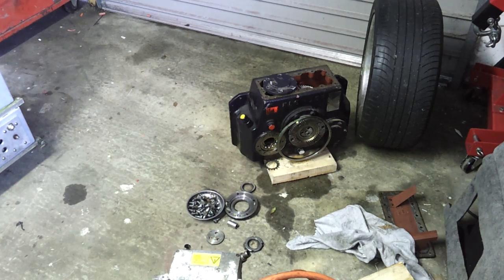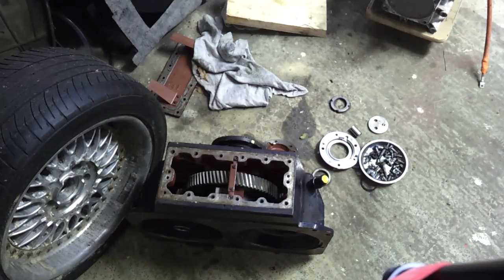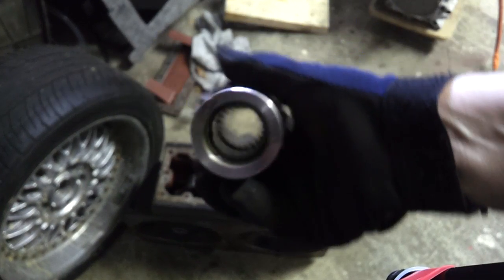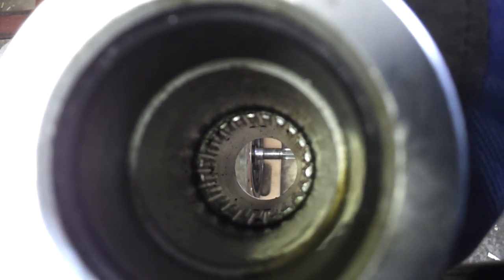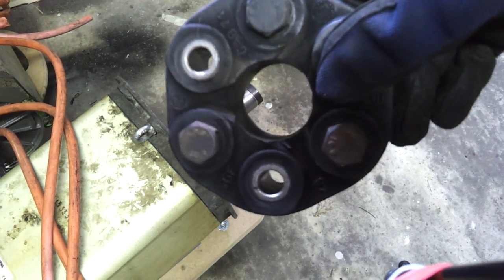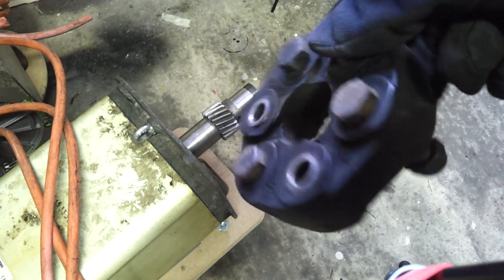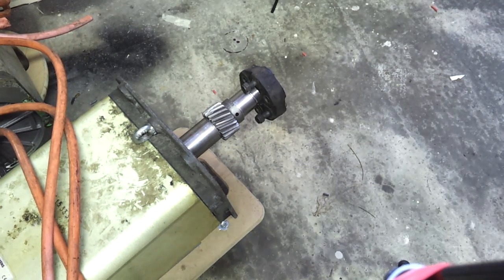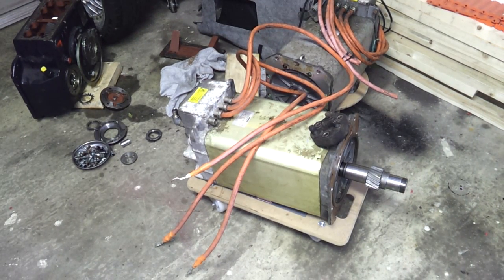BMW E46 Budget Electric Drift Car Project 03 : Driveshaft Coupler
Looking at how we plan to connect the Siemens electric motor to the E46 drive shaft for our low cost EV drift build.